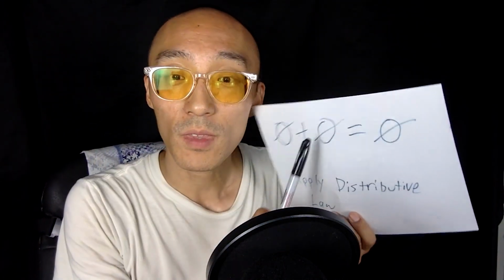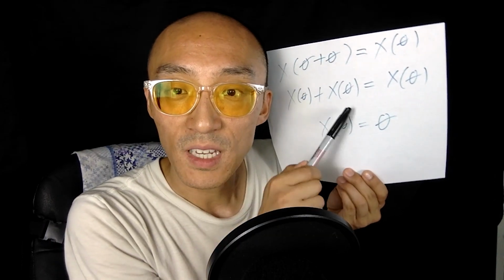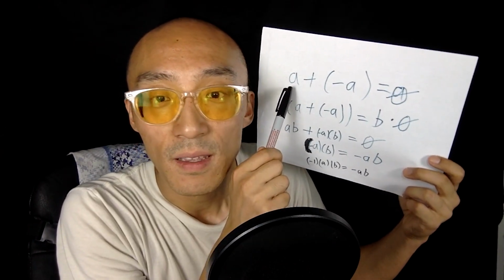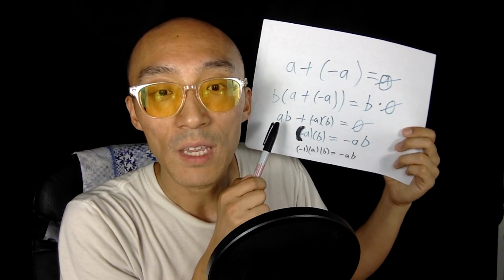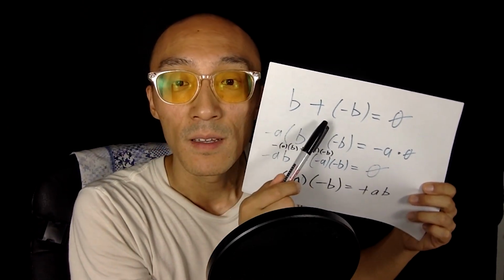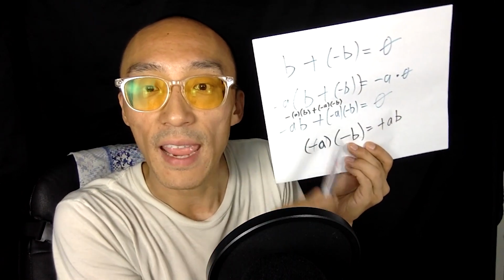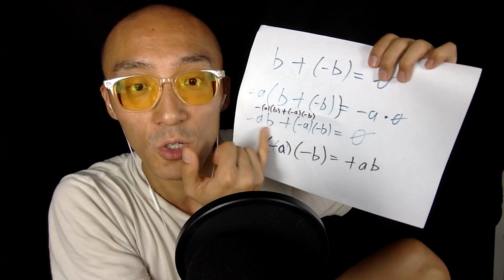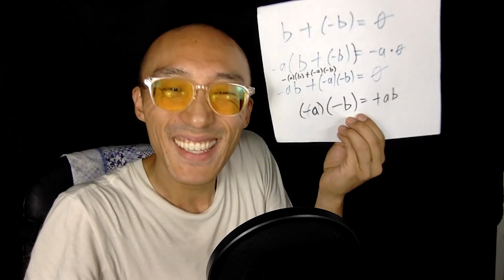Proof The Product Of Two Negatives Is A Positive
Have you ever wondered why when you multiply two negatives, you get a positive? Let's use some arithmetic and very basic algebra (as in understanding what an equal sign means) and prove something we've taken for granted since middle school. Have you ever thought about this?

Precursor video that proves another thing we take for granted (pulling a negative one out of a negative number)

Shoutout Jeremy K for taking my profile picture and encouraging me to share what I learn. Shoutout Kris and Jordan for being my engineer friends who have been nurturing this STEM first principles in my thinking. Shoutout Daniel K. and all his friends for being in the library and inspiring me to think about where my math education went wrong. Shoutout Professor Karla Hoff for encouraging me as an economist and teacher! Shoutout Dr. Alex Sun for encouraging me on my graduate school journey! Shoutout Daniel A. for being a college friend who I reconnected with in 2025 and encouraged me. Shoutout Professor Harrington for encouraging me to keep exploring pre-calculus fundamentals again.

Timecodes:
0:00 Introduction
0:37 Equation we start with
0:55 Apply distributive law
1:52 Another equation to apply distributive law
3:37 Another equation to apply distributive law
4:19 One final substitution
5:35 Final thoughts